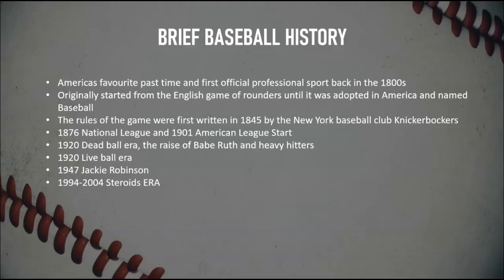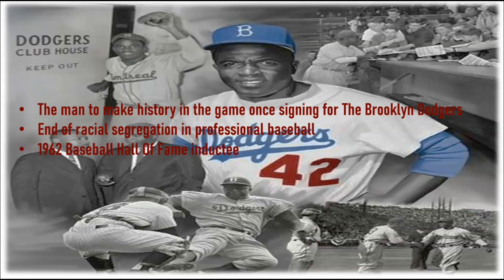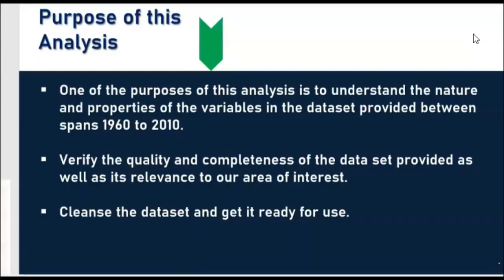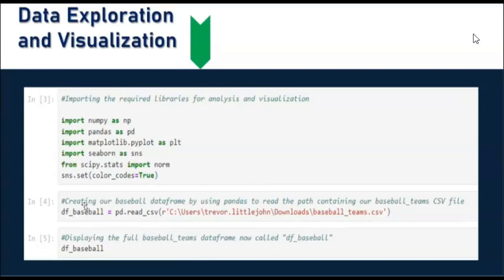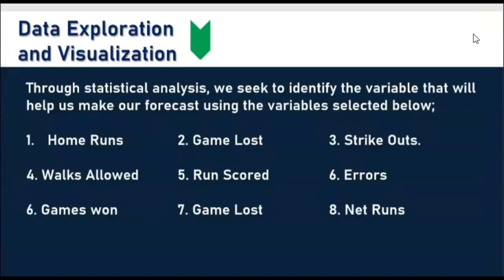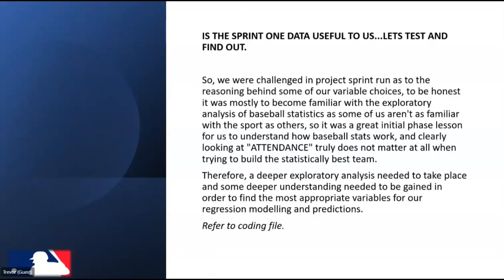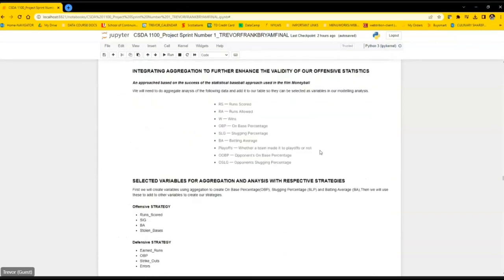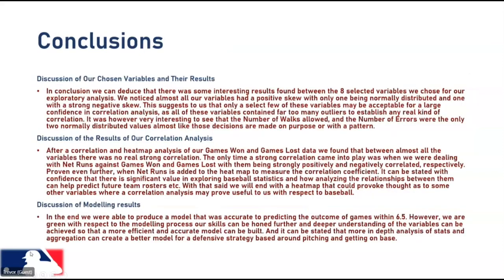Grand Slam Analytics On MLB